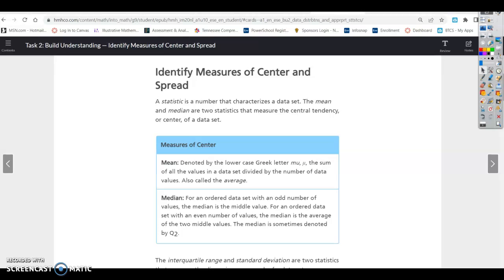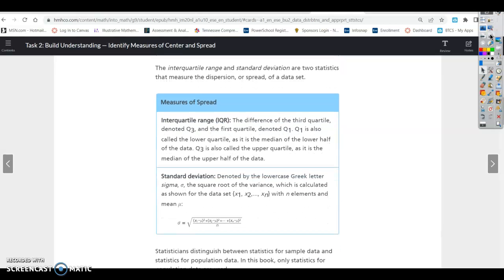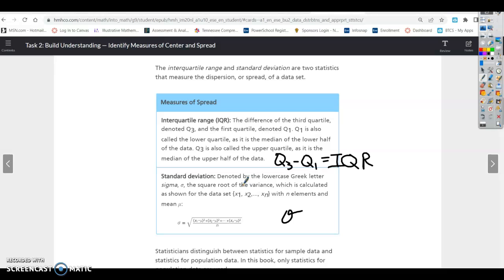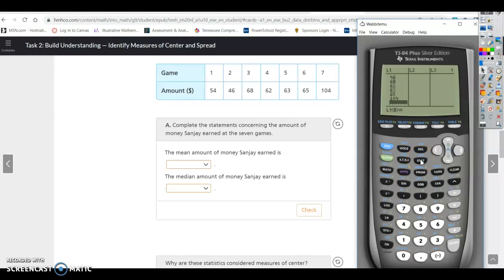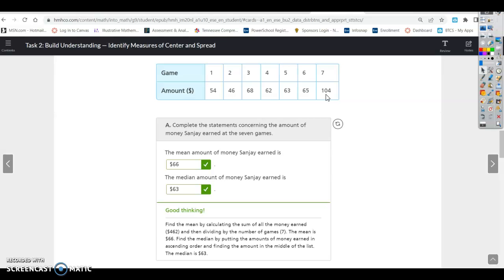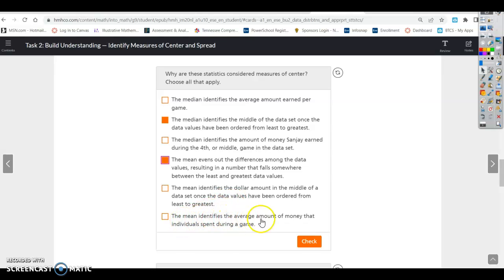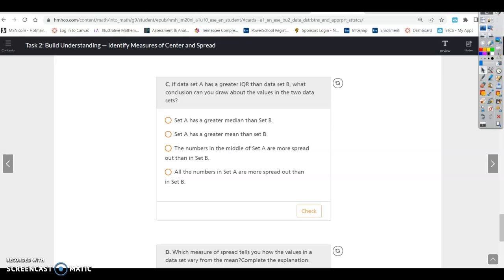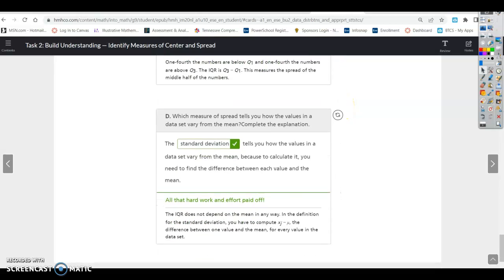Alg.1_Lesson22.1_Task2